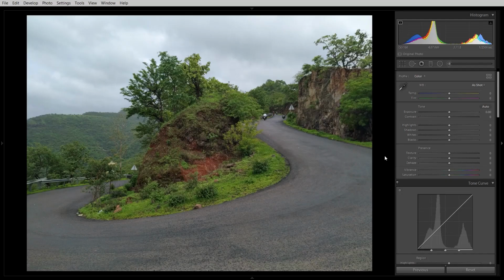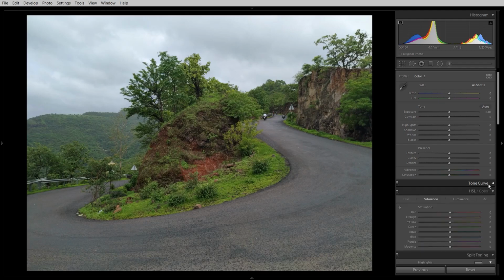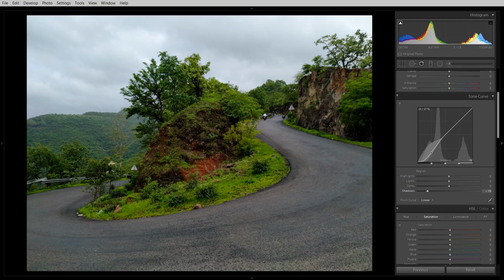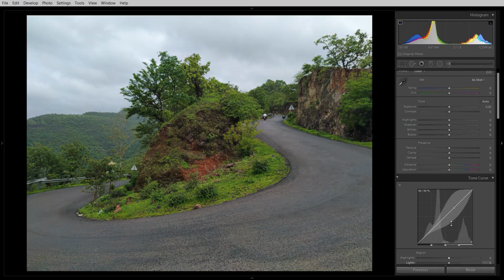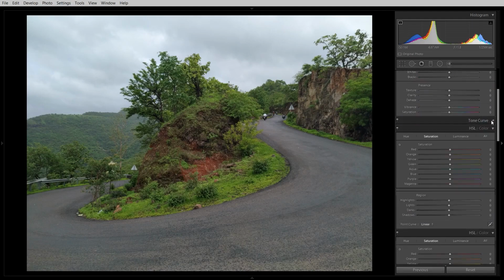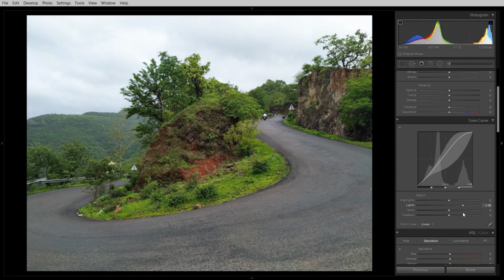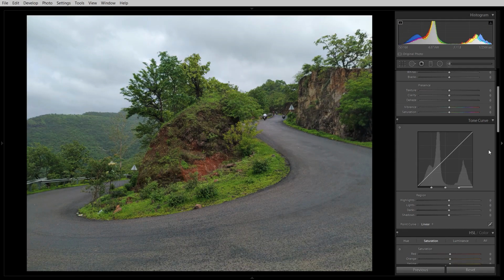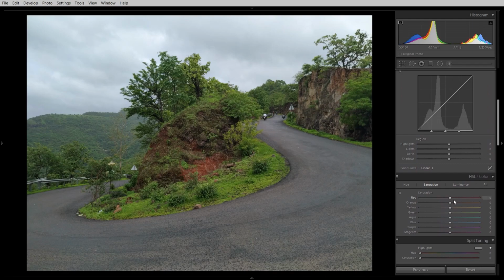Tone curve controlling contrast